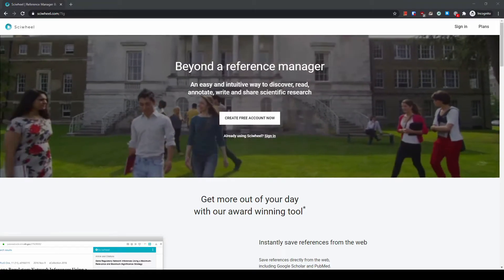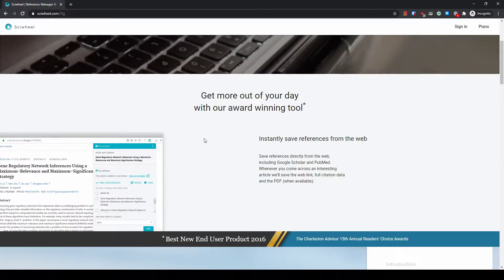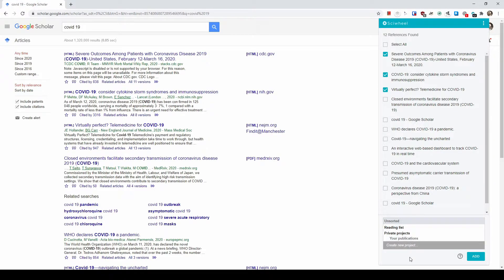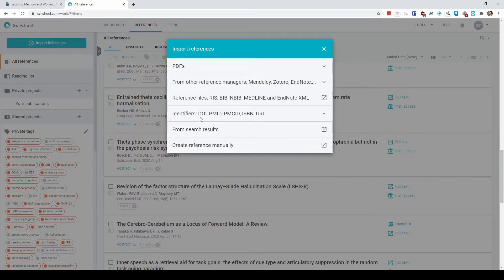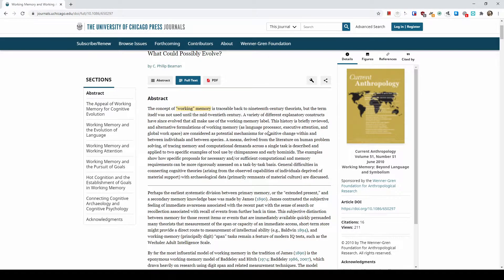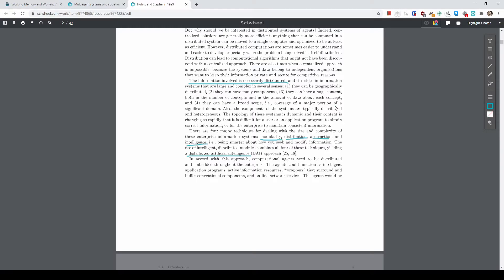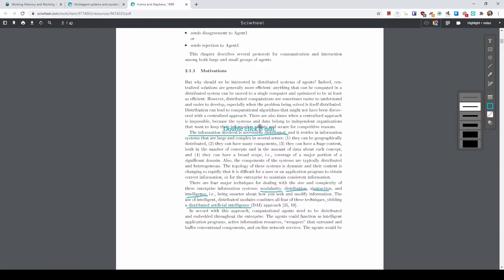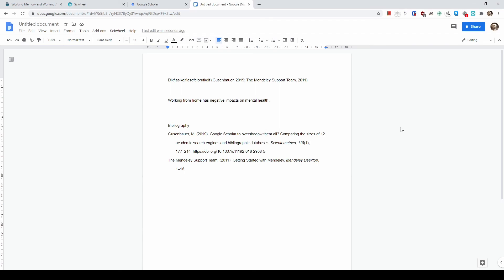Introducing Sciwheel - an excellent reference manager and annotation software for scientific writing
01:15 #1 Adding papers from Google Scholar search results to your library
01:55 #2 Adding papers from journal articles to your library
02:14 #3 Other ways of importing papers
02:53 #4 Annotation in the browser
03:55 #5 Annotation in the PDF
05:16 #6 Citing papers in Microsoft Word
08:33 #7 Citing papers in Google Doc